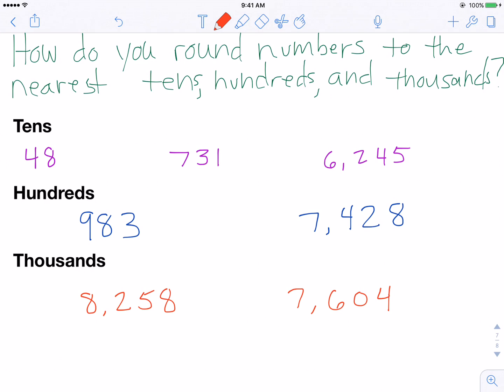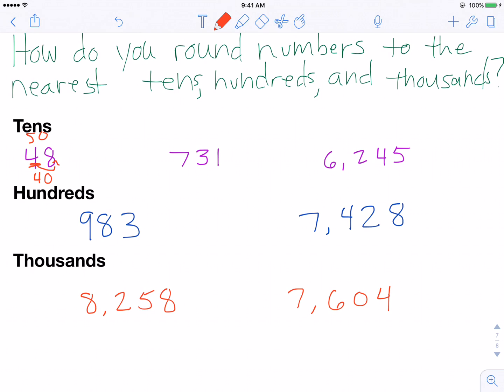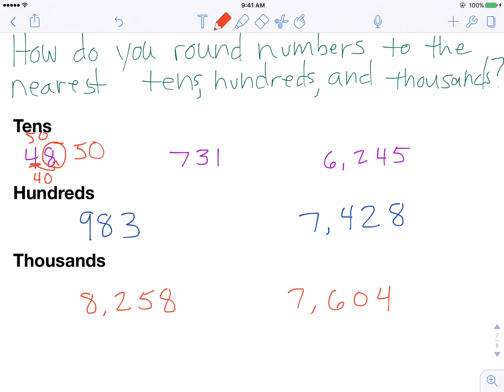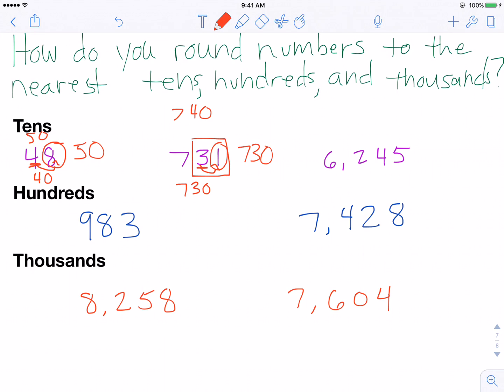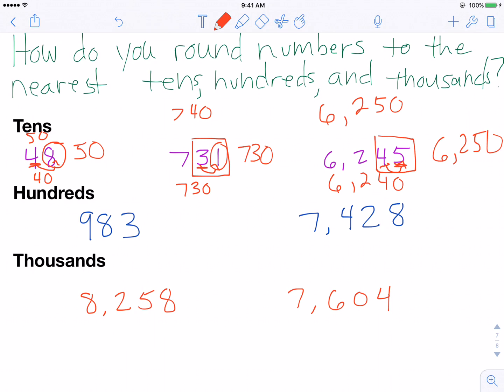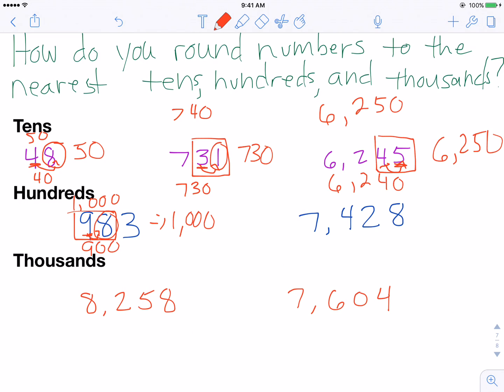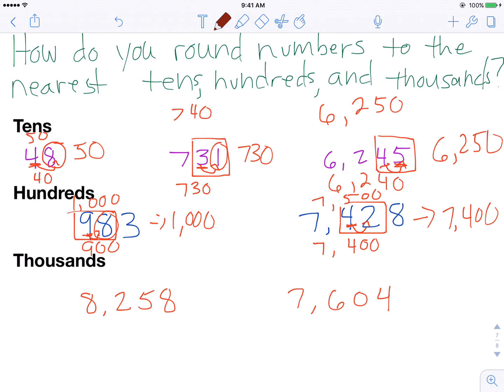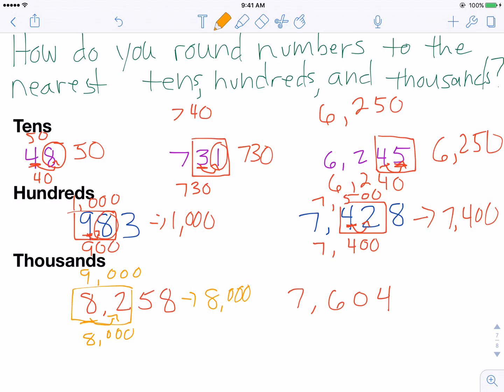4-5&6 Rounding Numbers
Rounding to the nearest, 10, 100, and 1,000.